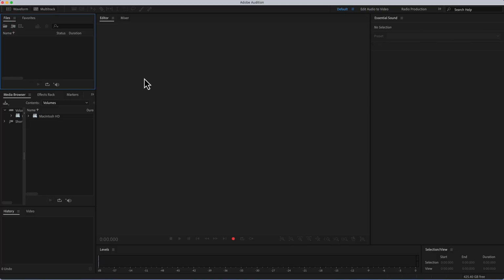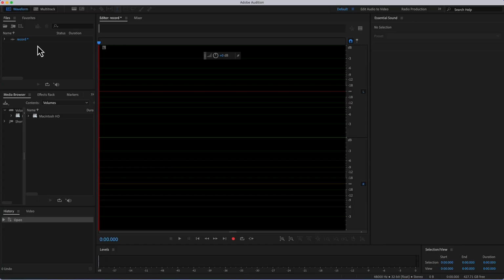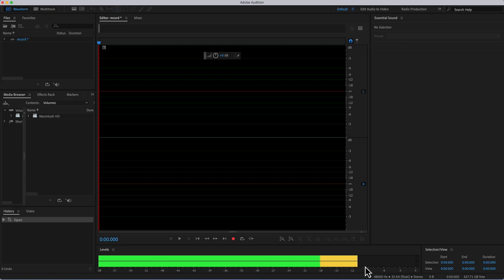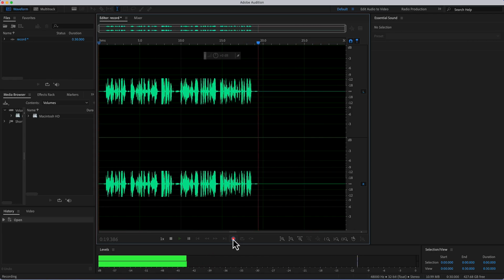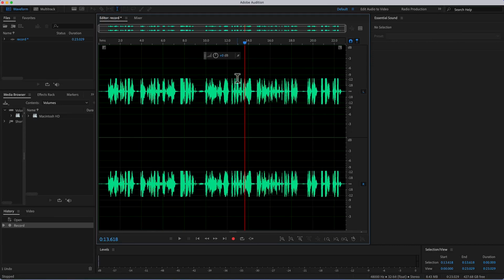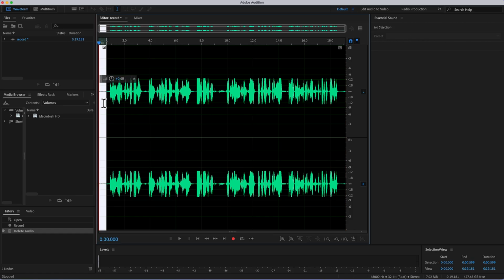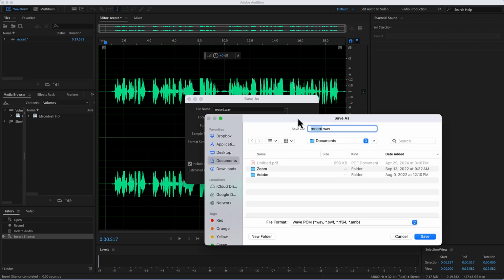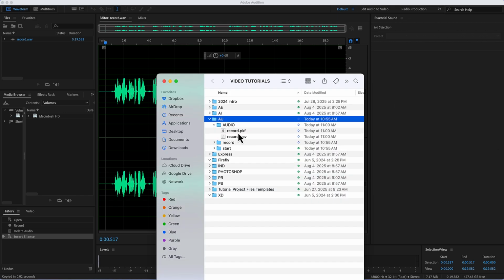Recording in Audition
00:14 Creating a new file to
00:39 Viewing input meter
01:26 Recording
02:04 Selecting and deleting
02:45 Insert silence
03:14 Saving file